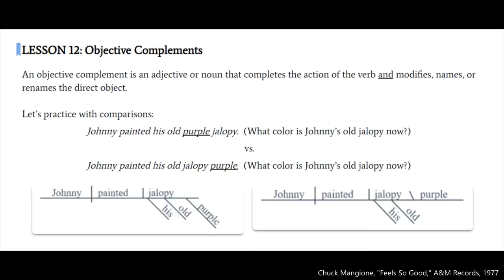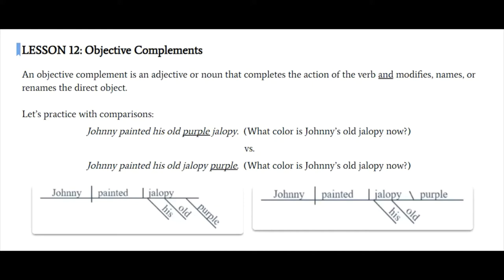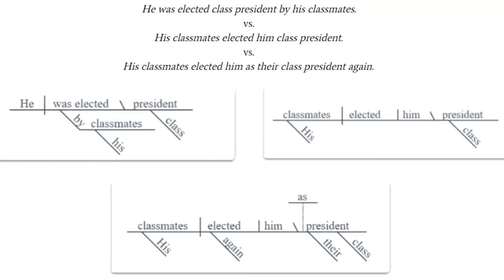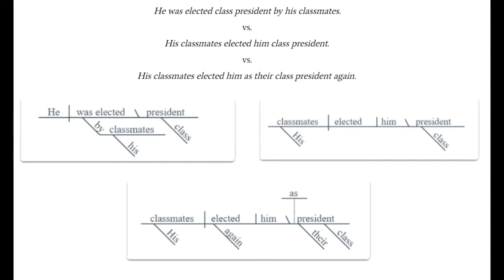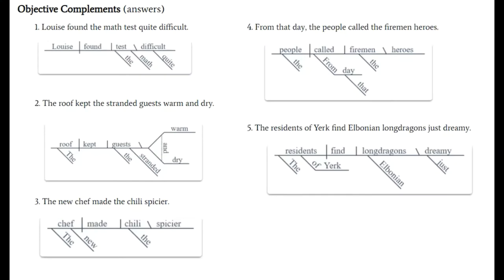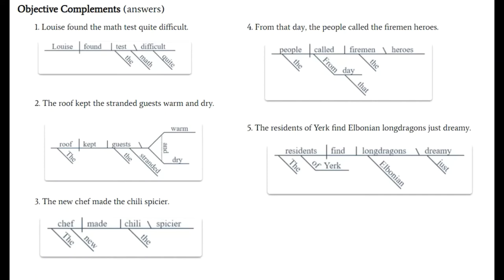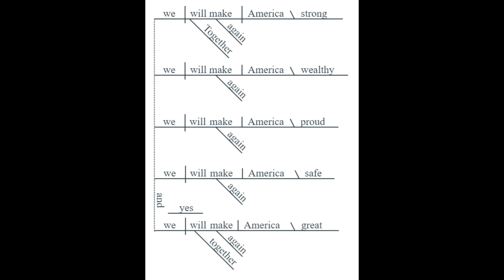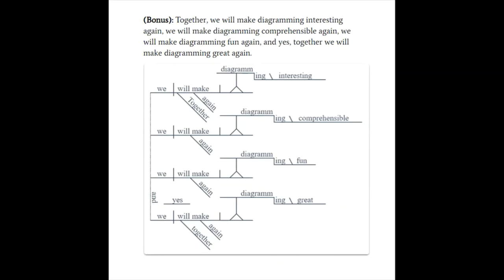Lesson 12: Diagramming Objective Complements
*The other videos in this playlist adapt and sometimes directly borrow content from Elizabeth O'Brien's Grammar Revolution website.

Here is another interesting clip with John McWhorter from the Grammar Revolution documentary